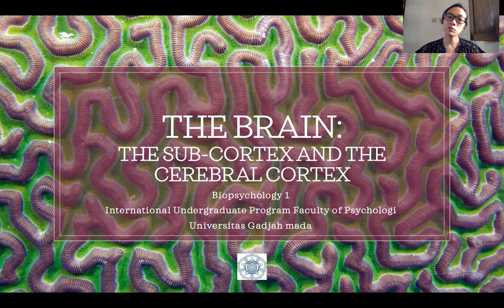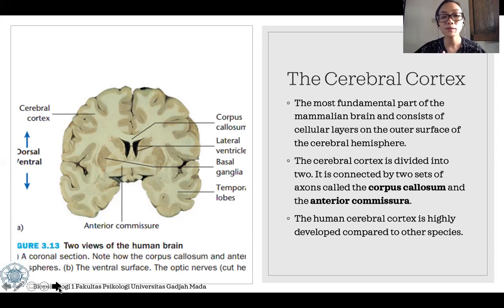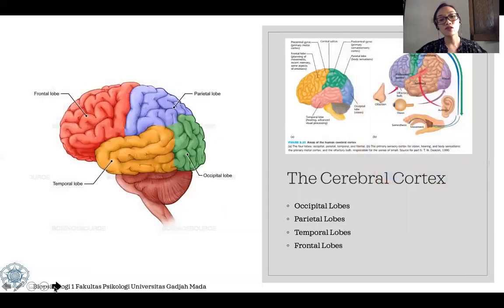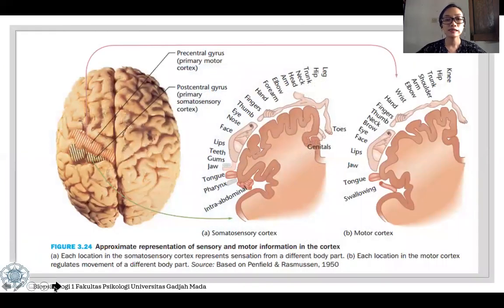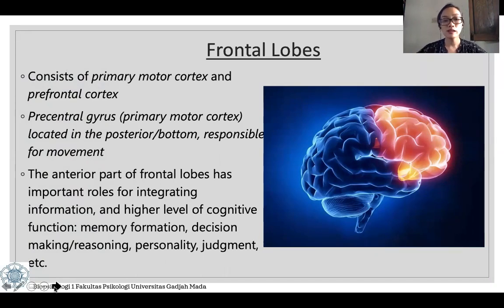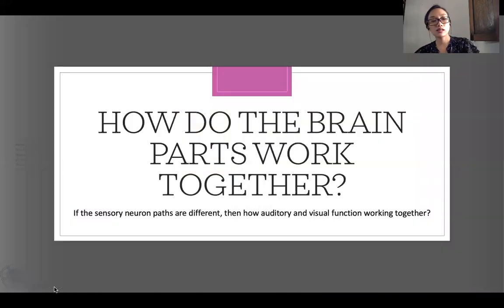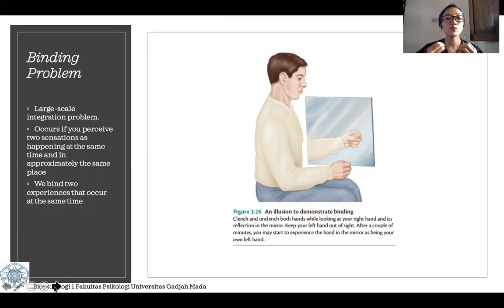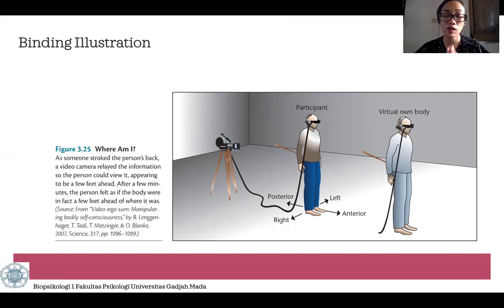The Cerebral Cortex